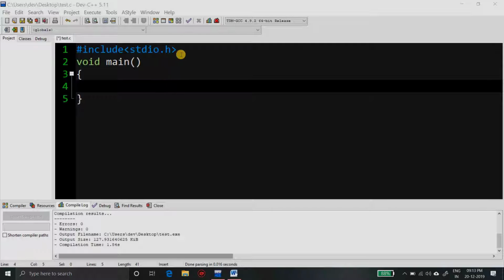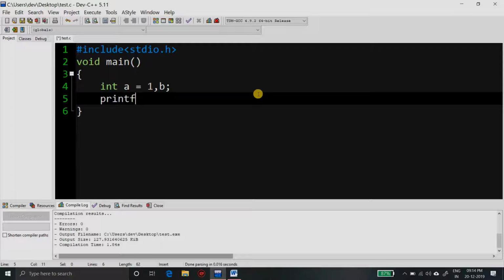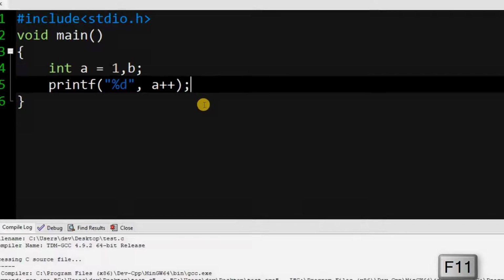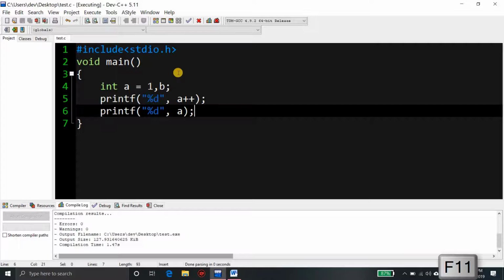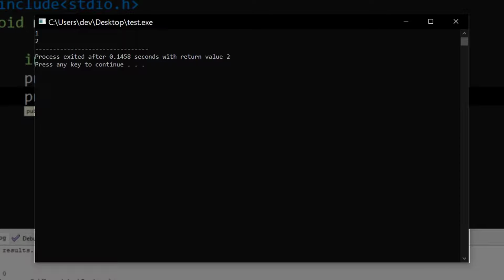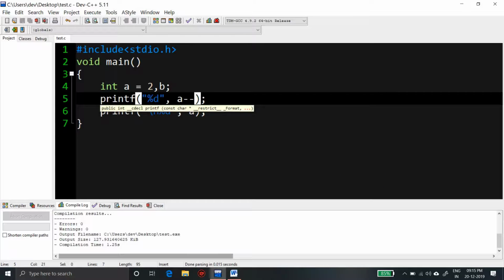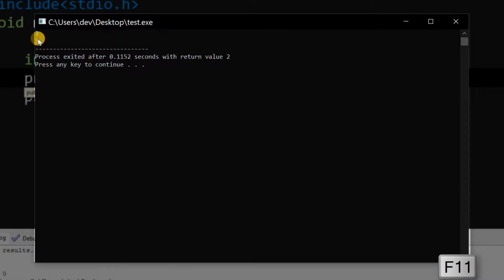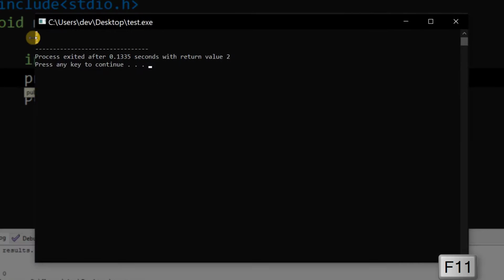Increment And Decrement Operators in C language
Hey guys, its Dev Joshi. In this tutorial I have talked about Increment and decrement operators in C language. Two of those arithmetic operators which were remaining in the previous tutorial. If you haven't watched my previous video, I highly recommend you to watch that.

Created and Edited by:- Dev Joshi